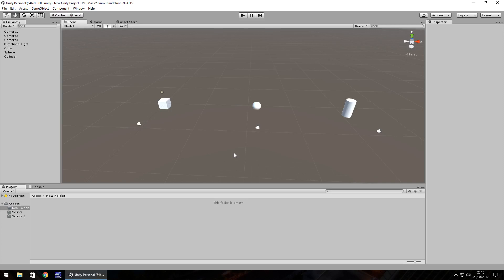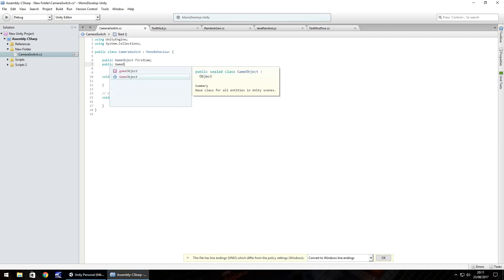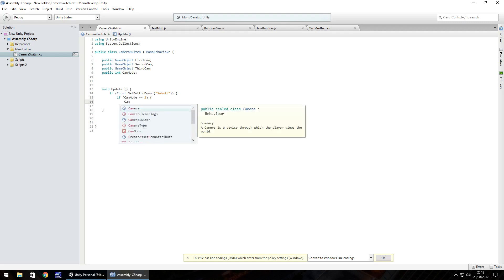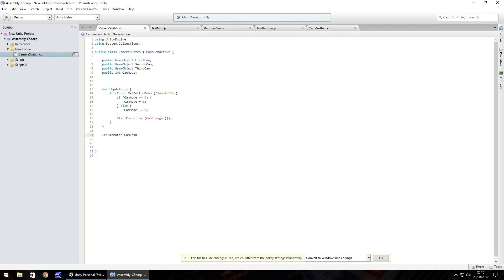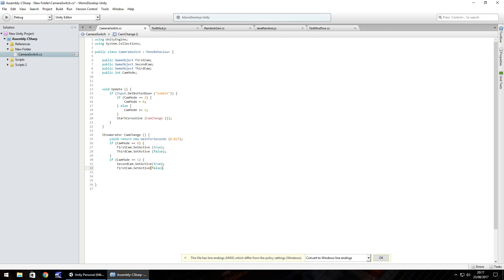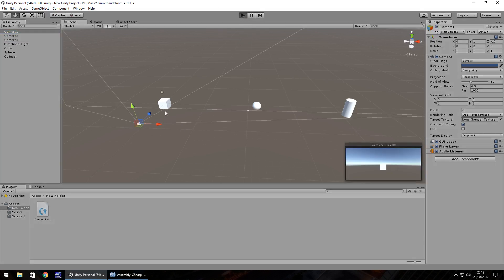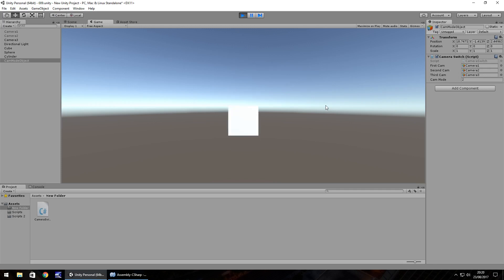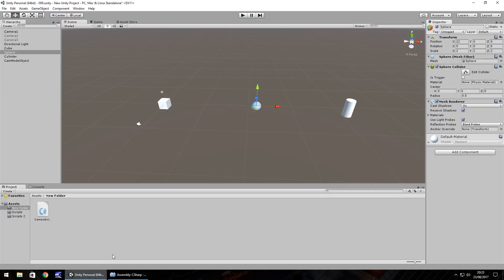Learn How To Code In Unity - C# & Js - Tutorial 009 - Object Switching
In this episode we learn how to switch between objects in-game with some coding.

Who Is Jimmy Vegas?